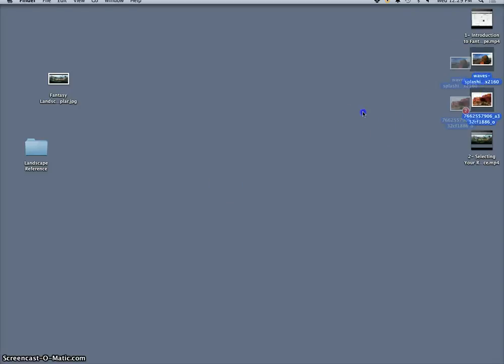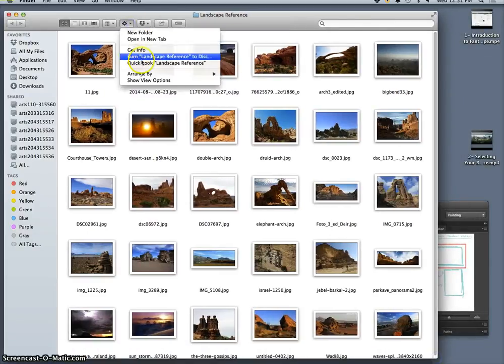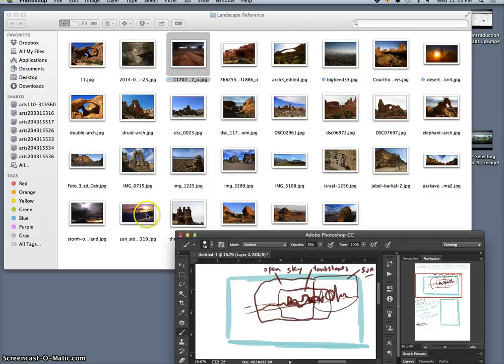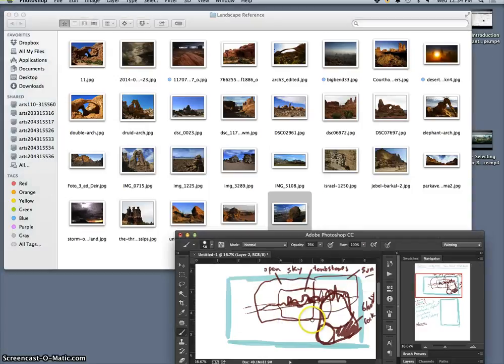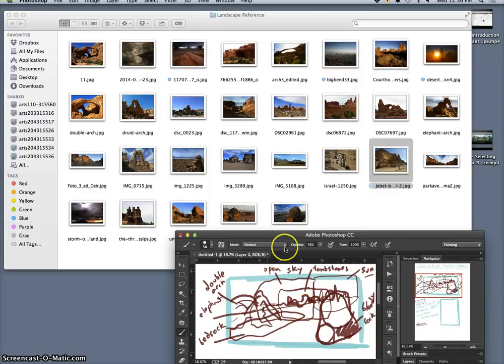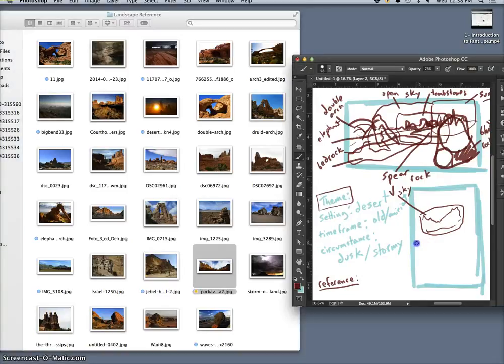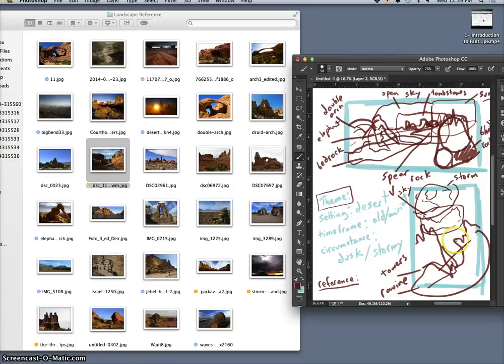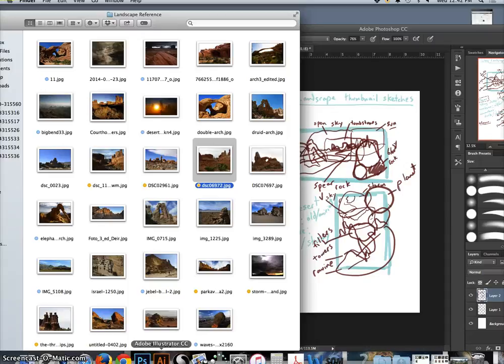3 Sketching Your Vision